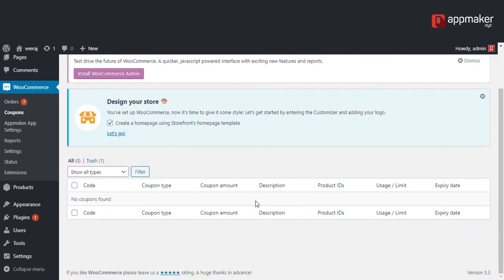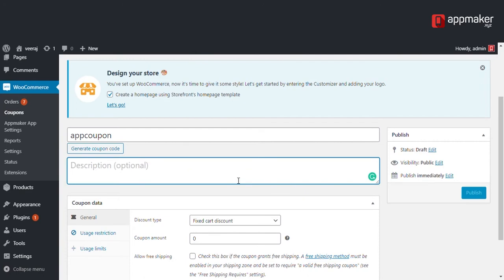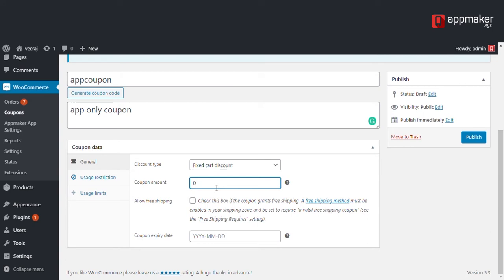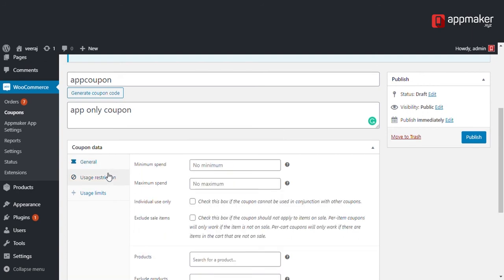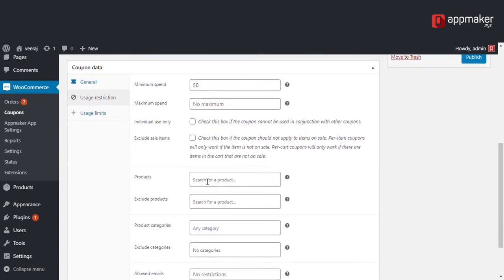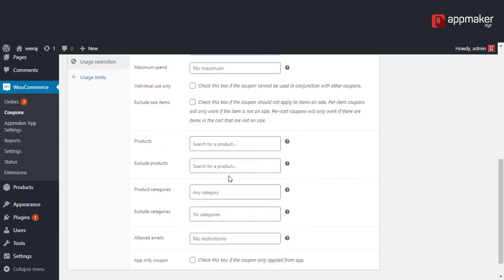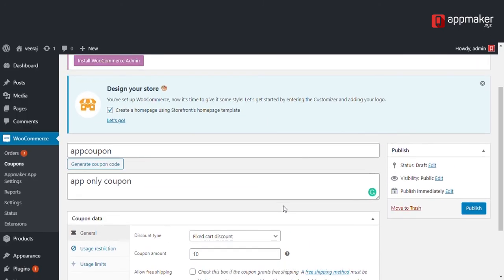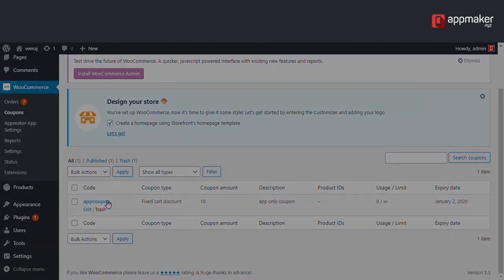How to create discount coupons for your business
This video is a complete guide on how to create a discount coupon on your Woocommerce dashboard in a few steps. Engage with your customers by giving them discounts and give them another reason to be your customer. App-only coupons are one of the best ways to market your app too.